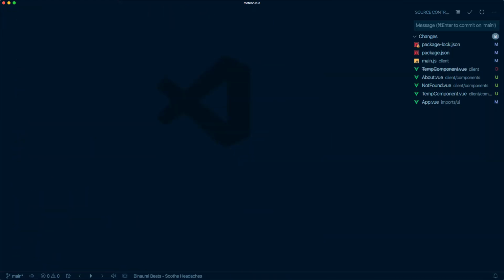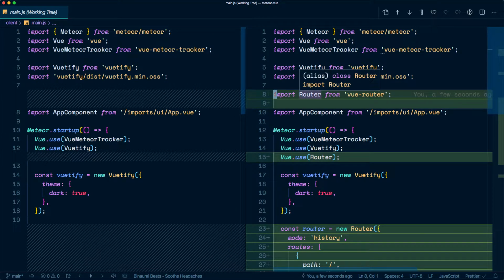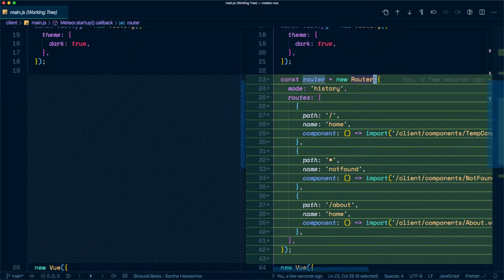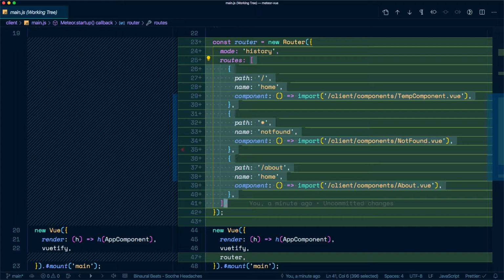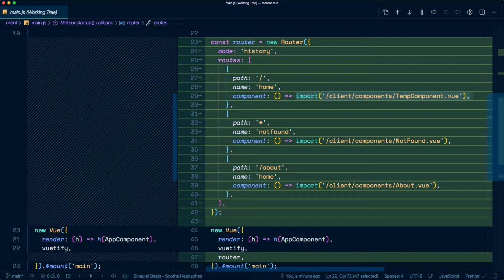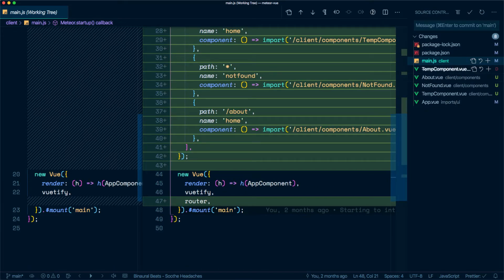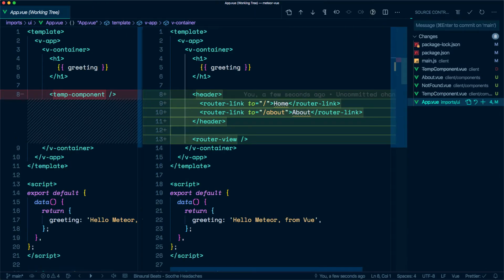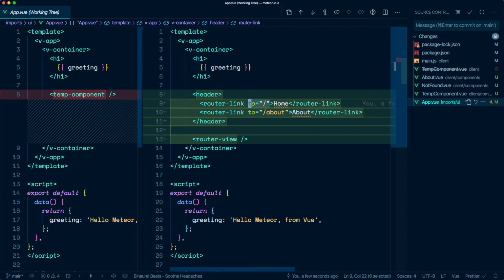27: [Meteor + Vue] Commit Vue Router changes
A quick review of the changes we made.